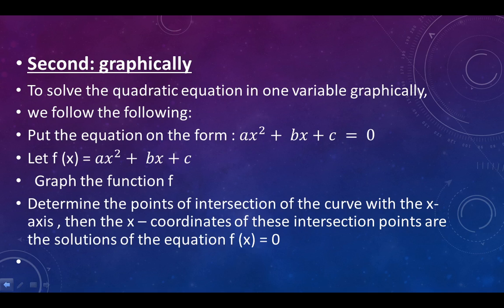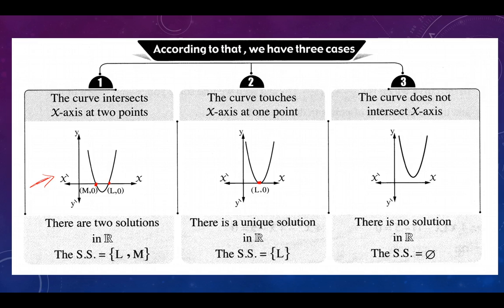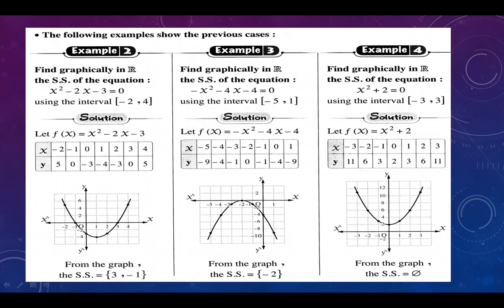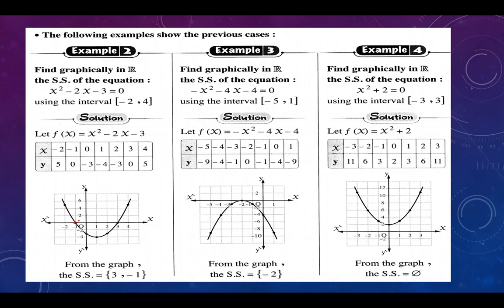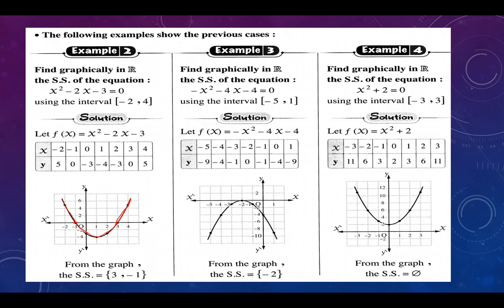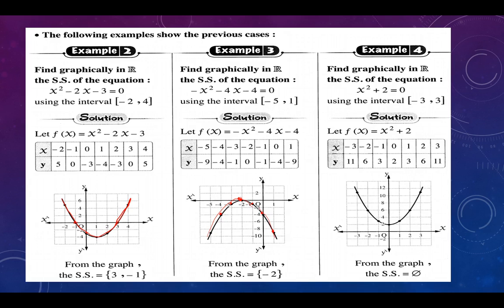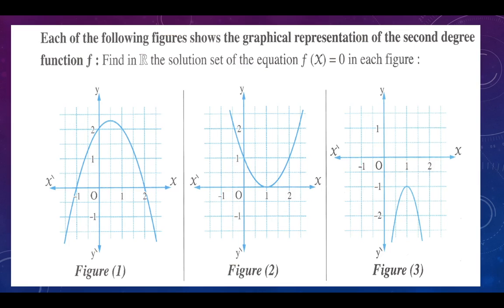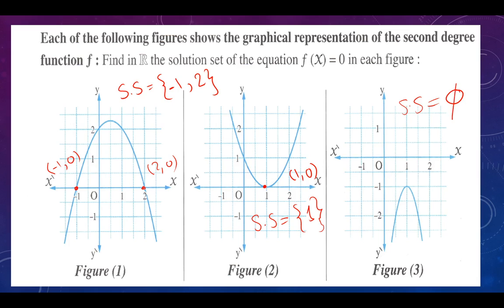Secondary 1 |Math| Algebra - Solving quadratic equation part 2 Week 1 (2020-2021)